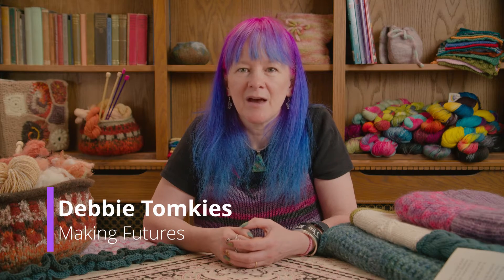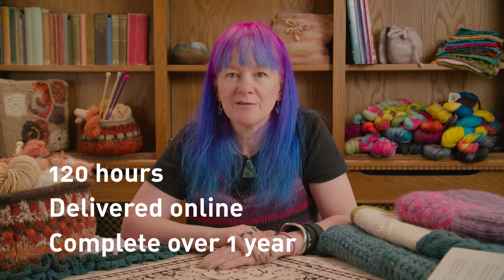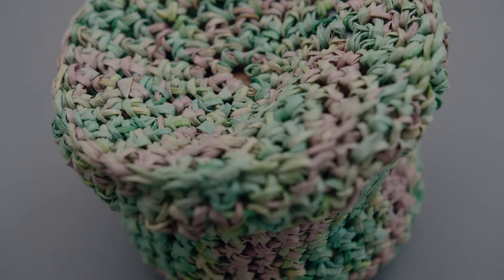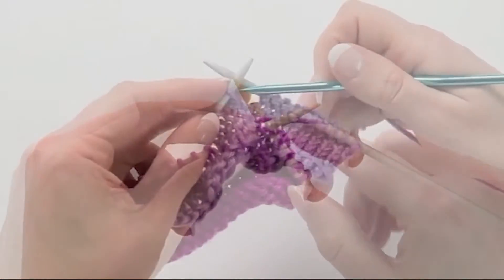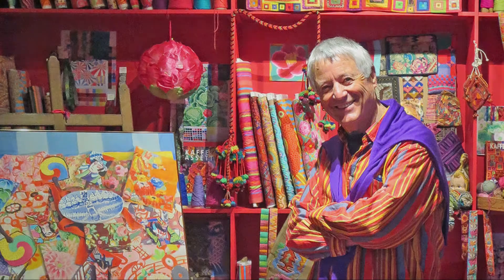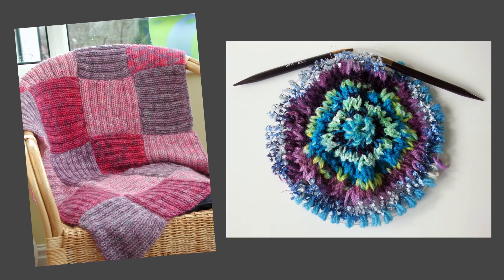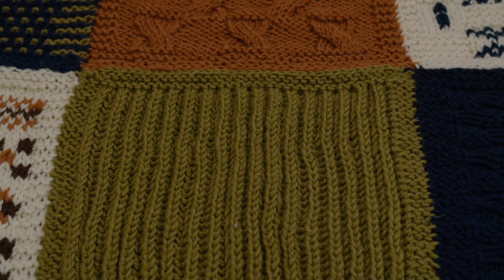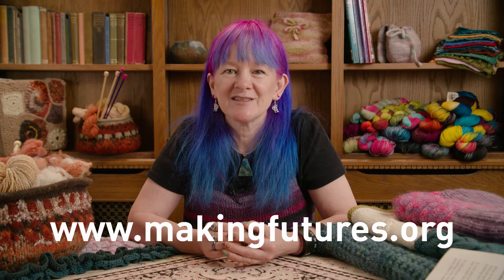Making Futures City & Guilds Foundation programme Creative Studies – Knitting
Find out more about the Making Futures City & Guilds Foundation programme Creative Studies – Knitting, delivered in association with Artybird Carnforth. The tutor for the course is Debbie Tomkies from Making Futures and DT Craft & Design.